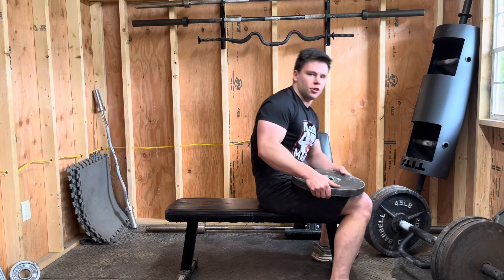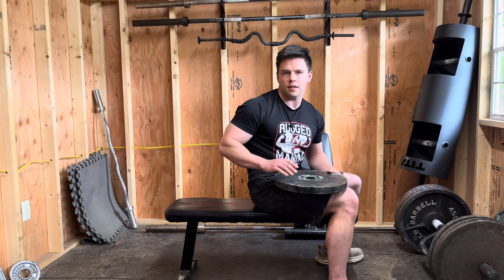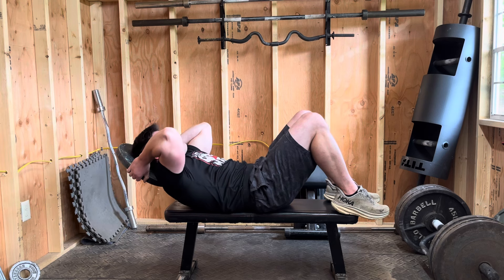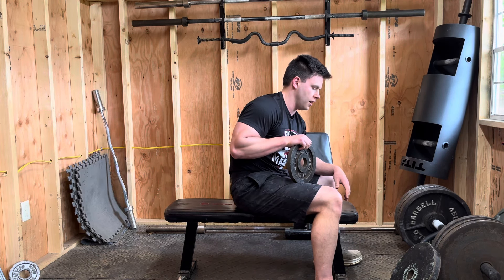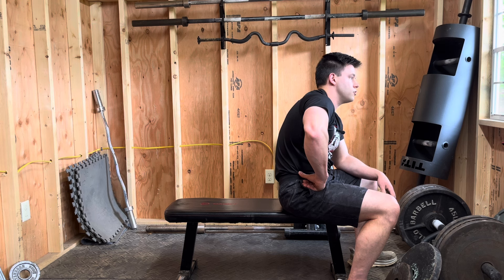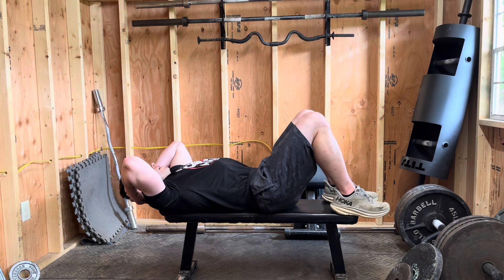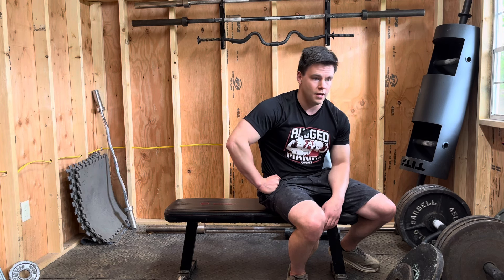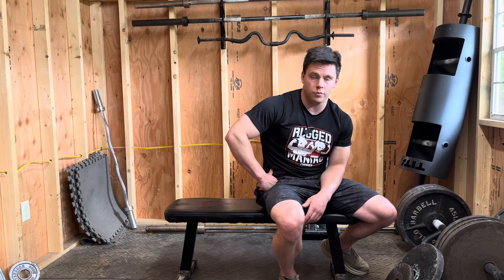MY CORE ROUTINE for abs, natural bodybuilding